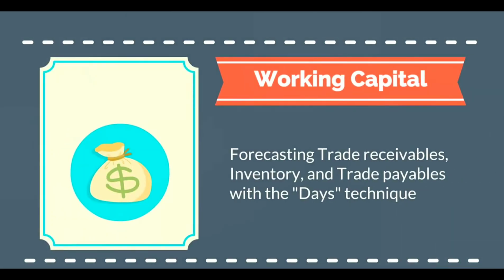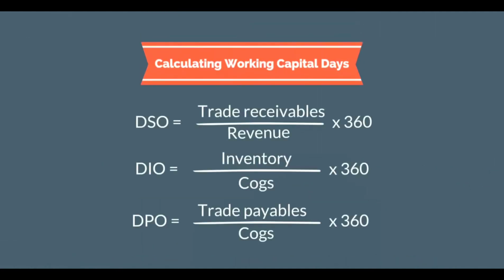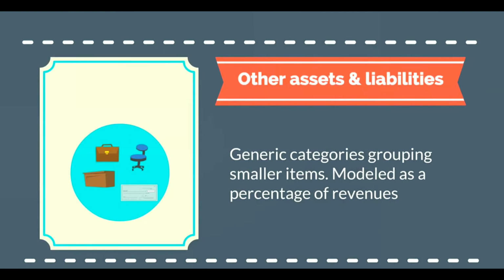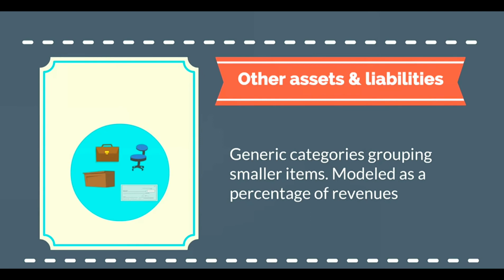Modeling the Balance sheet - Part 1